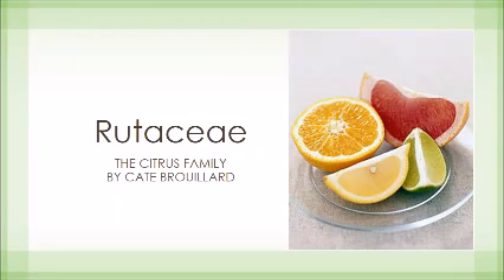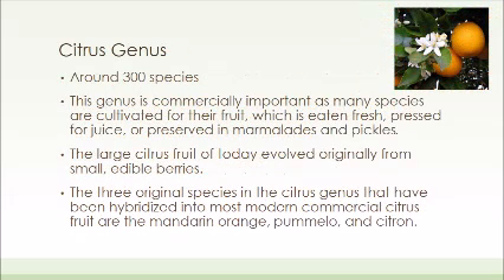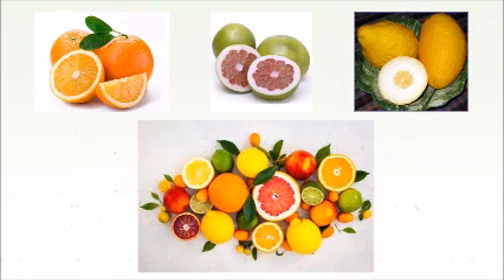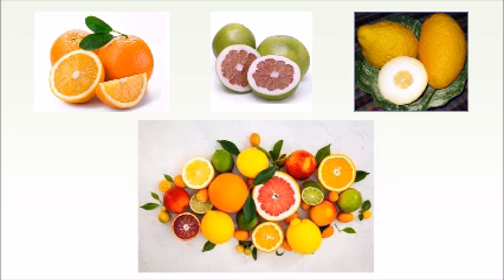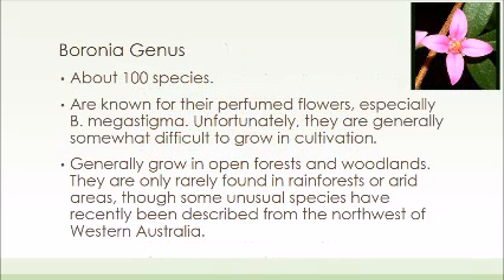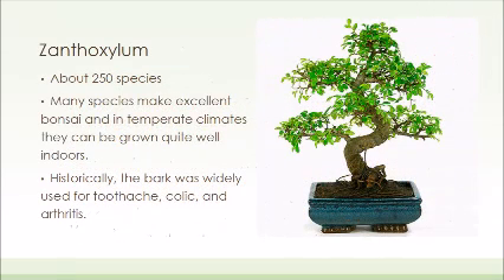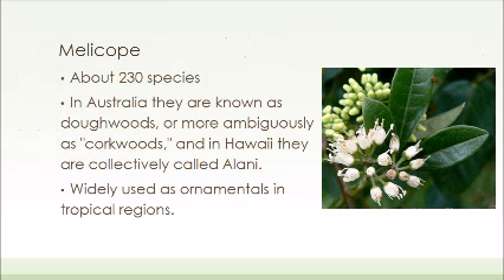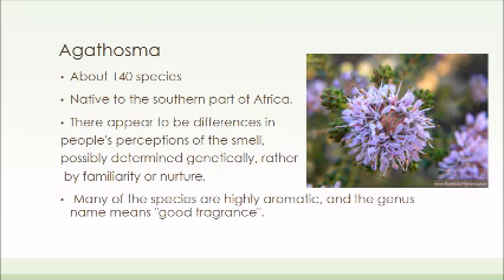Rutaceae or the Citrus family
This video is a description of Rutaceae made as a class assignment.